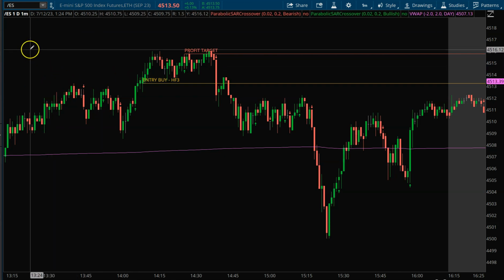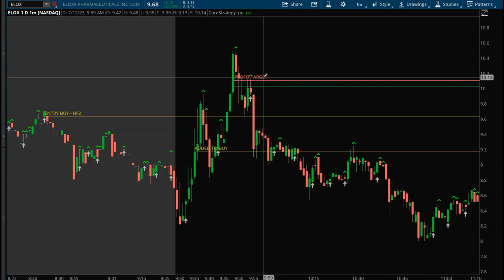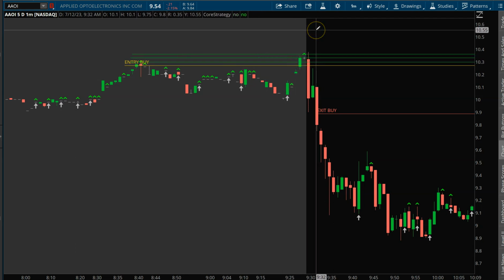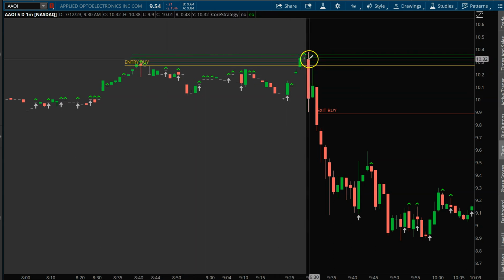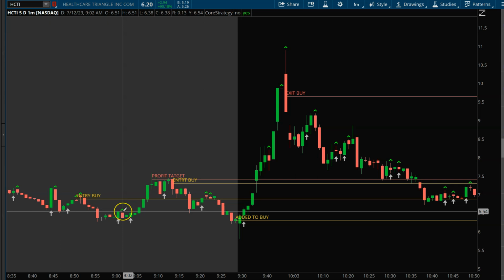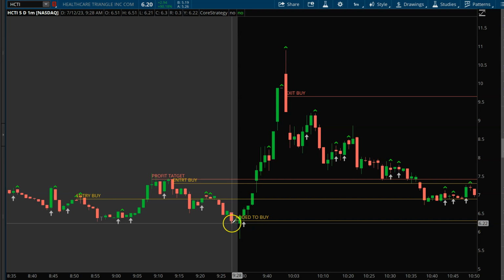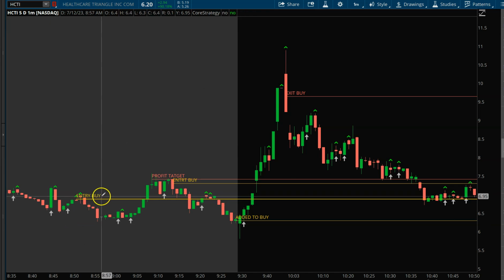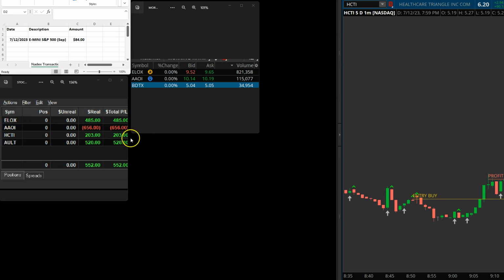DAILY RECAP - JULY 12, 2023 - E-MINI S&P 500 & MORE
Watch as I trade the Einstein Method in Stocks, Indices, Commodities, Forex.